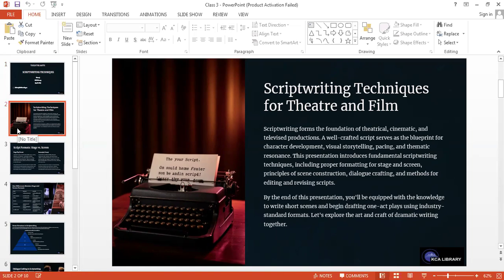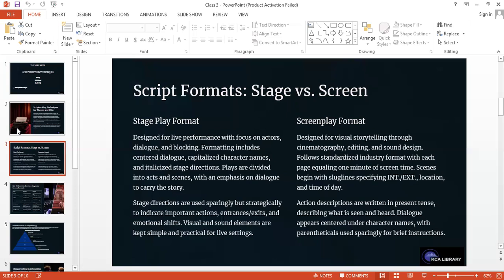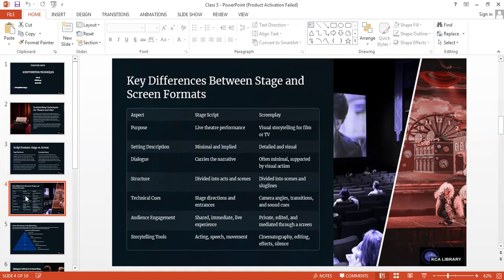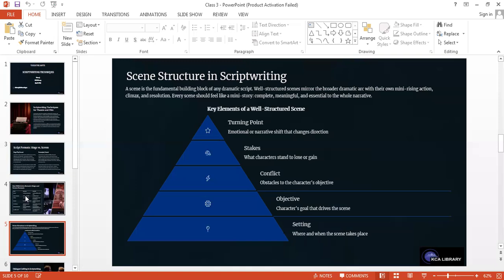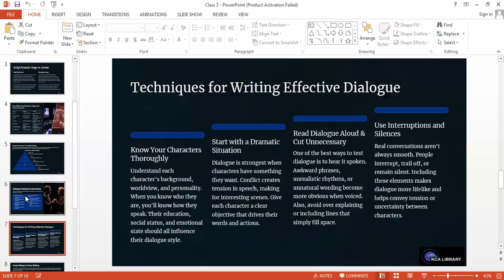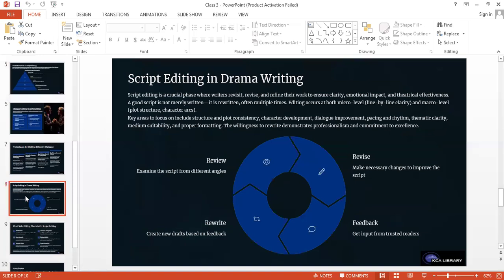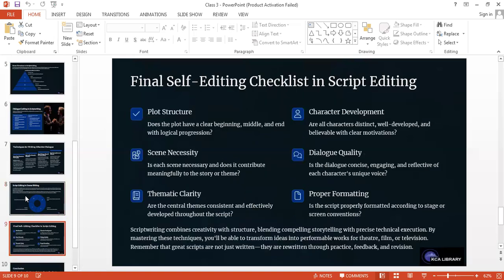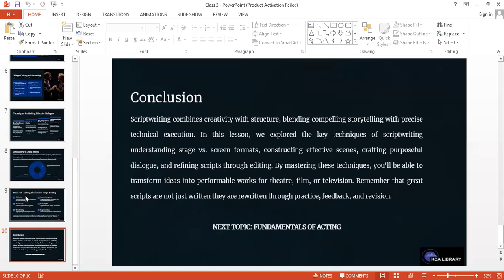Theatre Arts (Script Writing Techniques)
Enroll in our Theatre Arts course to become a successful actor, script writer or movie producer.